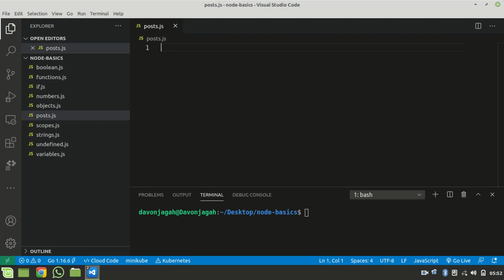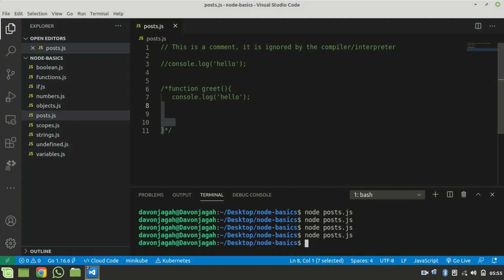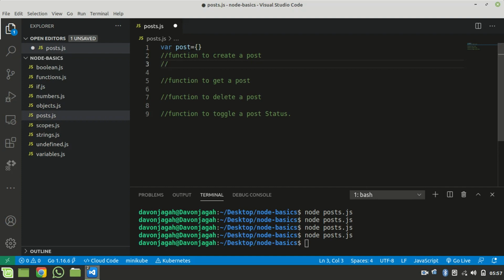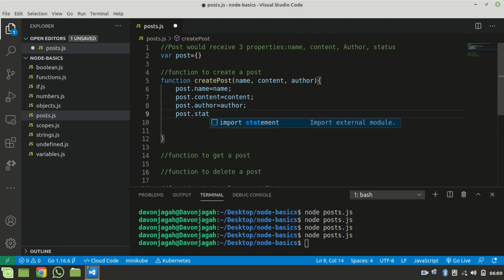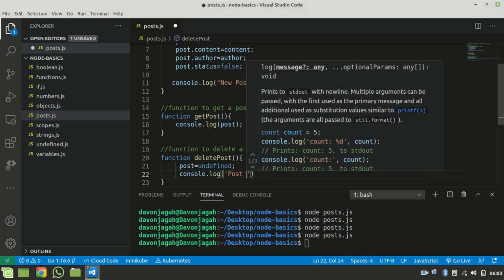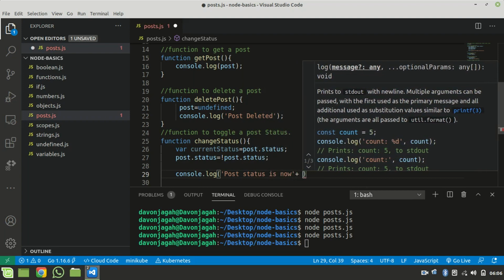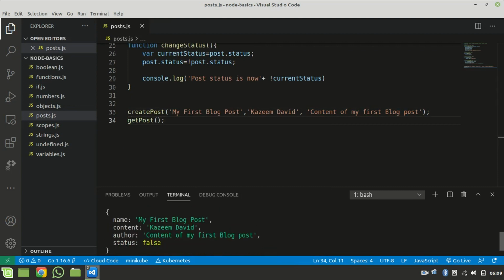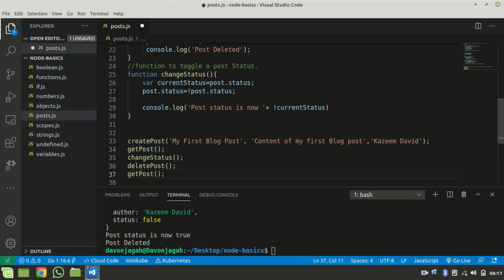Introduction to Node.js(Project Posts)